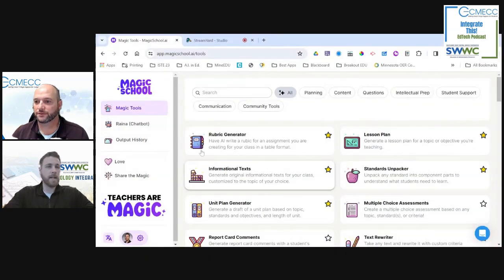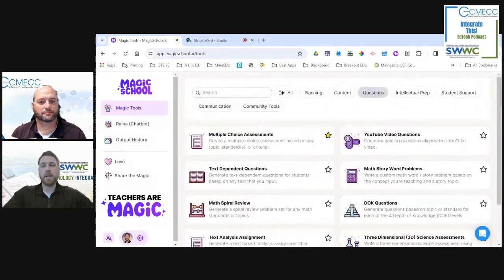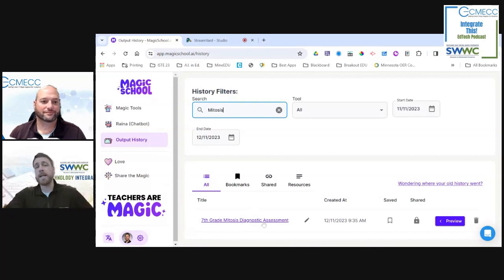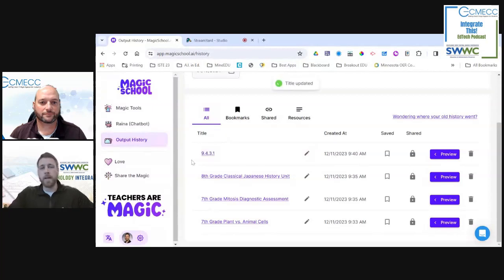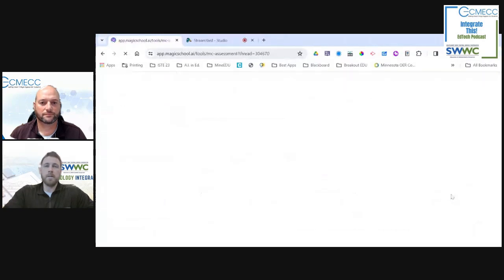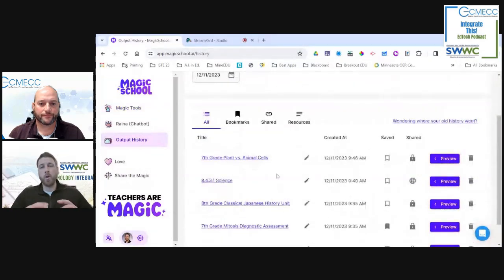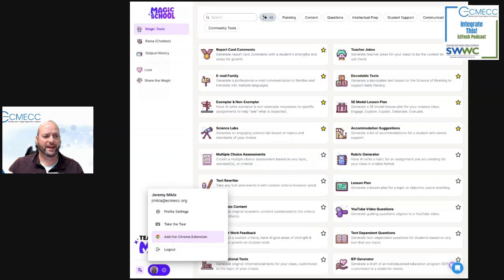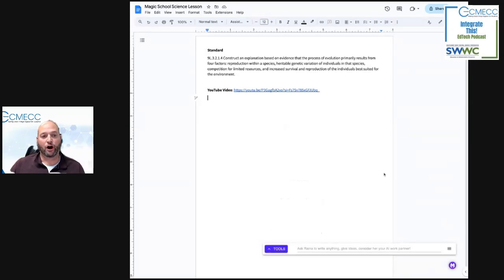Unveiling Secrets of Magic School | 'Integrate This!' Episode 2.1 - The Sorcerer's Guide (Part 1)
In this enchanting episode of Integrate This!, join Jeremy and David as they delve into the mystical realm of Magic School AI, a beloved tool among educators. Today, they're set to transform you into master sorcerers of technology, guiding you through the magical steps of creating an account, customizing settings, and unlocking the secrets of Raina, the wise chatbot. They'll also explore the art of navigating the platform using filters, revisiting your spellbinding journey with output history, and enhancing your experience with the Magic School Chrome Extension. Tune in and wield the power of this educational wizardry at your fingertips!

0:00 Introduction
1:01 Creating a Magic School Account
3:10 Raina the Chatbot
4:20 Magic School Site Tour and Filters
8:10 Output History
13:33 New Resources Section
16:00 Other Things we like about Magic School and Updates
18:45 Magic School Chrome Extension
20:45 Closing &  Preview of Next Episode